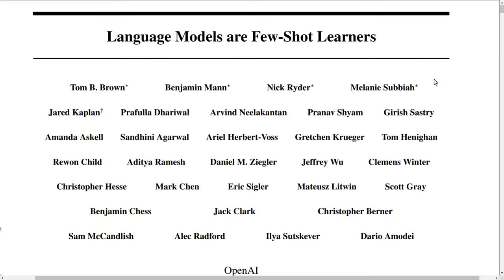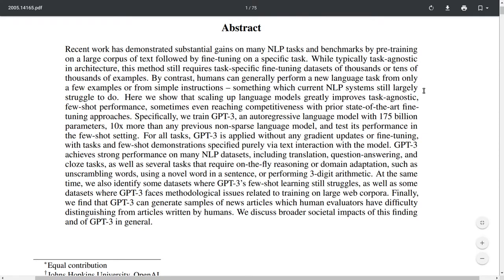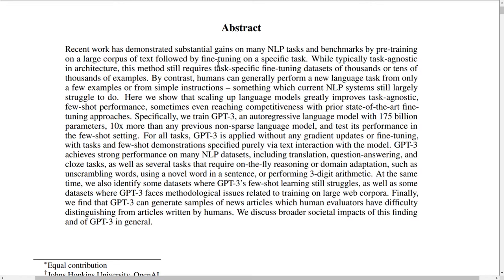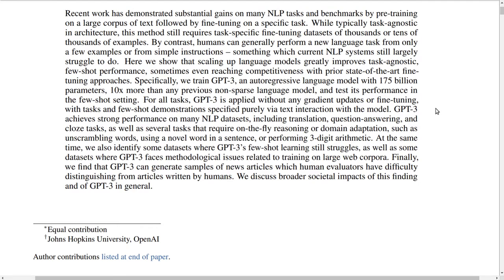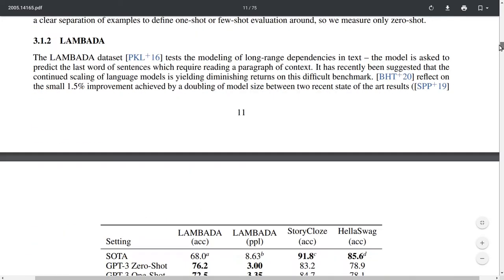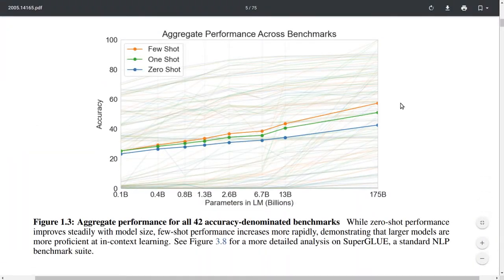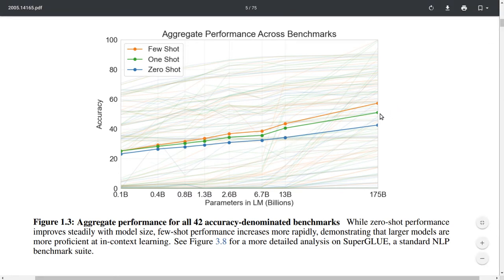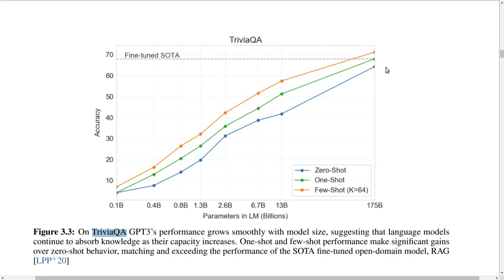Language Models are Few-Shot Learners -- GPT-3 Paper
Abstract: Recent work has demonstrated substantial gains on many NLP tasks and benchmarks by pre-training on a large corpus of text followed by fine-tuning on a specific task. While typically task-agnostic in architecture, this method still requires task-specific fine-tuning datasets of thousands or tens of thousands of examples. By contrast, humans can generally perform a new language task from only a few examples or from simple instructions - something which current NLP systems still largely struggle to do. Here we show that scaling up language models greatly improves task-agnostic, few-shot performance, sometimes even reaching competitiveness with prior state-of-the-art fine-tuning approaches. Specifically, we train GPT-3, an autoregressive language model with 175 billion parameters, 10x more than any previous non-sparse language model, and test its performance in the few-shot setting. For all tasks, GPT-3 is applied without any gradient updates or fine-tuning, with tasks and few-shot demonstrations specified purely via text interaction with the model. GPT-3 achieves strong performance on many NLP datasets, including translation, question-answering, and cloze tasks, as well as several tasks that require on-the-fly reasoning or domain adaptation, such as unscrambling words, using a novel word in a sentence, or performing 3-digit arithmetic. At the same time, we also identify some datasets where GPT-3's few-shot learning still struggles, as well as some datasets where GPT-3 faces methodological issues related to training on large web corpora. Finally, we find that GPT-3 can generate samples of news articles which human evaluators have difficulty distinguishing from articles written by humans. We discuss broader societal impacts of this finding and of GPT-3 in general.